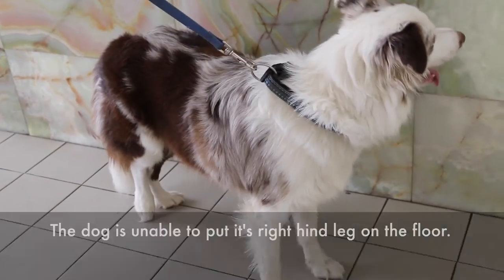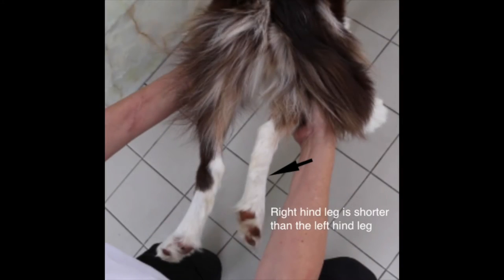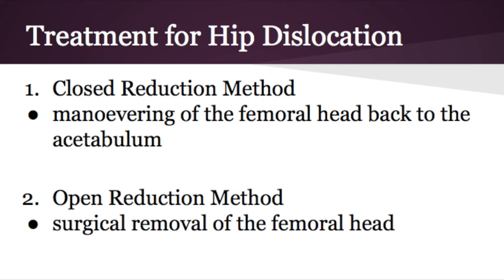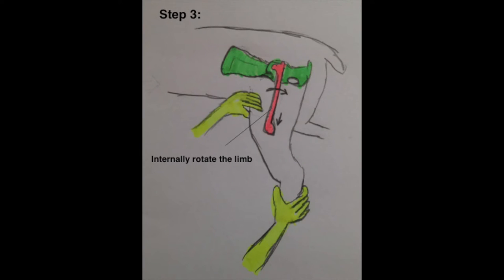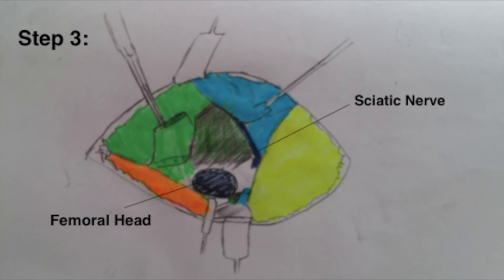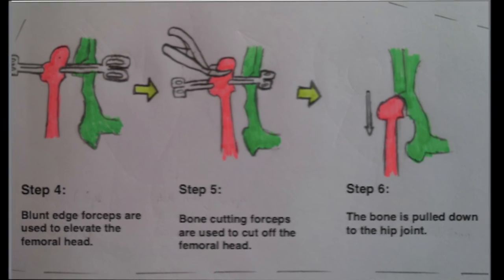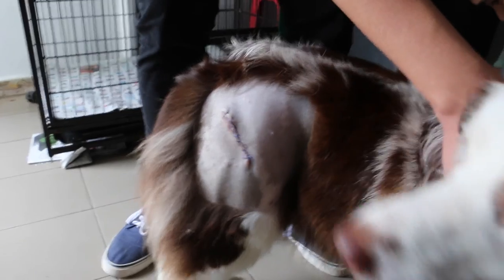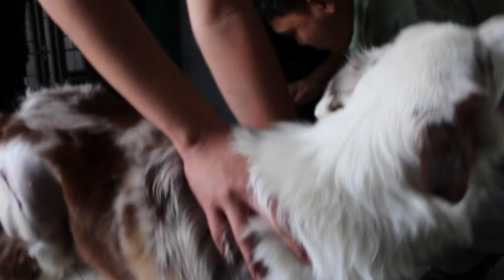Final Video. A hip-dislocated Border Collie has femoral head excision. Illustrations of treatment.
Right hind hip dislocation in a Border Collie. Open reduction (surgery) is the treatment. The owner came in after discovering that the dog was lame and opted for surgery as she wanted an option that would enable the dog to recover from lameness once and for all.

The dog's femoral head was cut off. After one night in-patient, the dog was sent home.

UPDATE. No more lameness as at Jan 11, 2020. The dog can walk and run without pain or obvious limping.